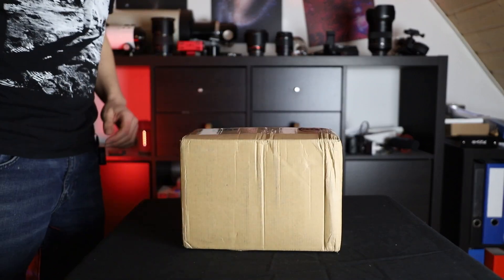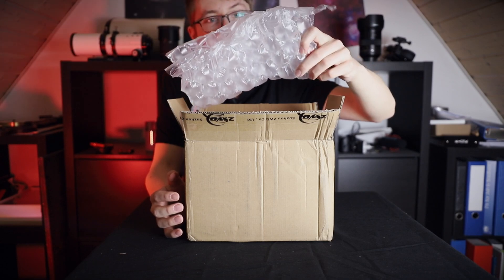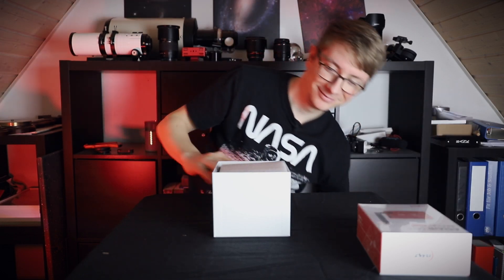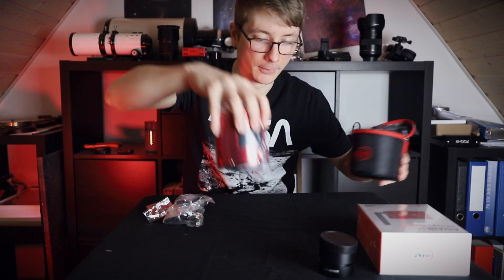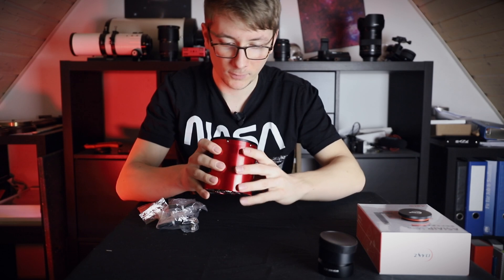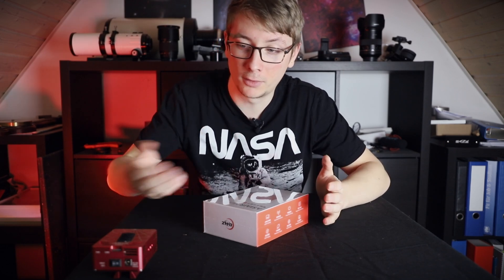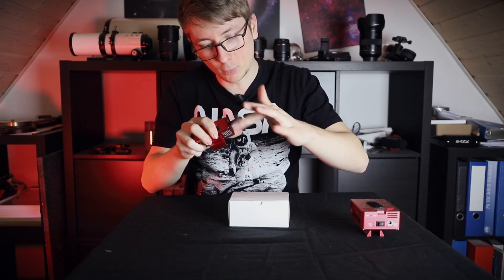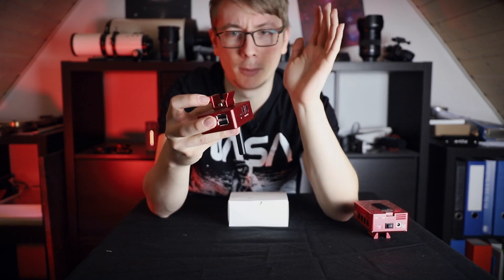Unboxing the ASI2600 and ASI AIR Mini